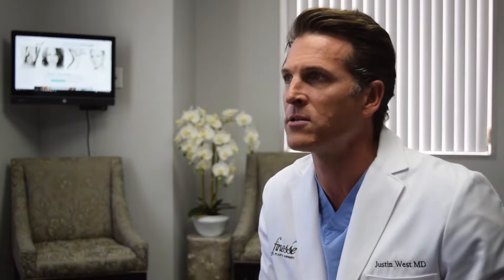Breast Reduction with Dr. Justin West | Finesse Plastic Surgery | Orange County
Large breasts can cause self-image issues, discomfort and pain. During breast reduction, excess skin, fat and glandular tissue are removed. This can help to ease pain or discomfort and result in a more proportionate appearance.  Watch Dr. Justin West talk about breast reduction.